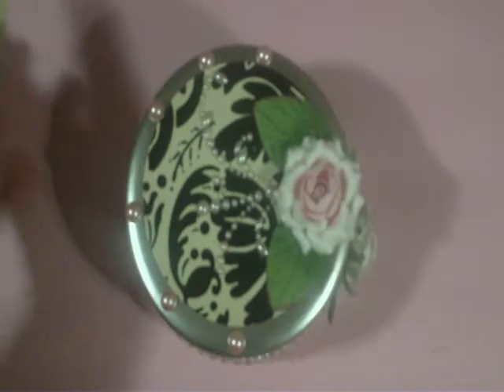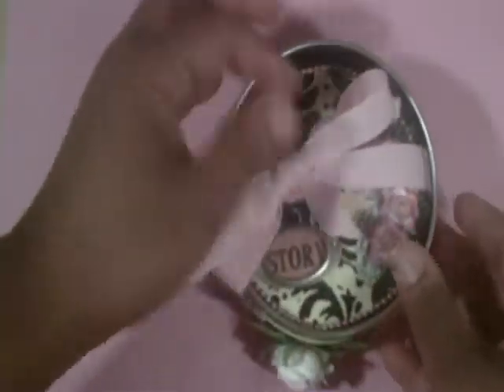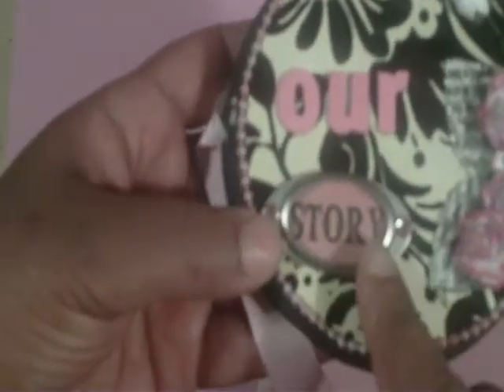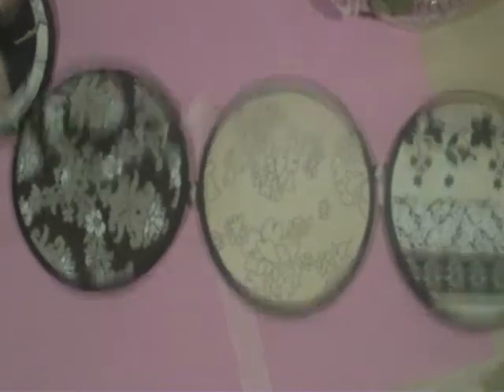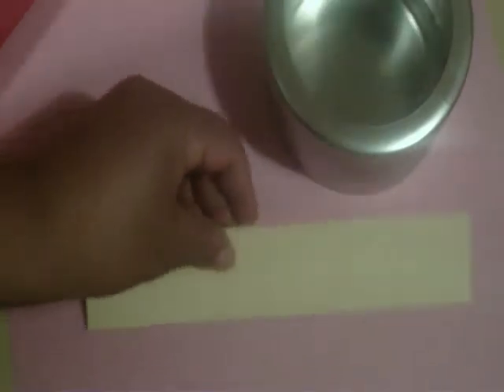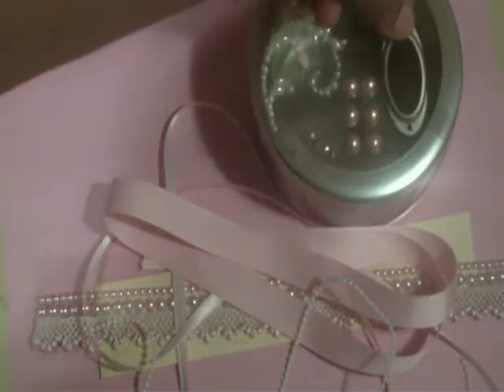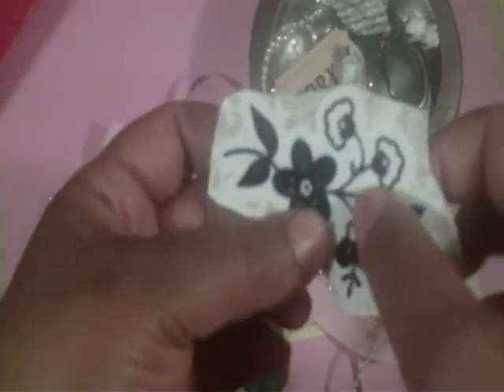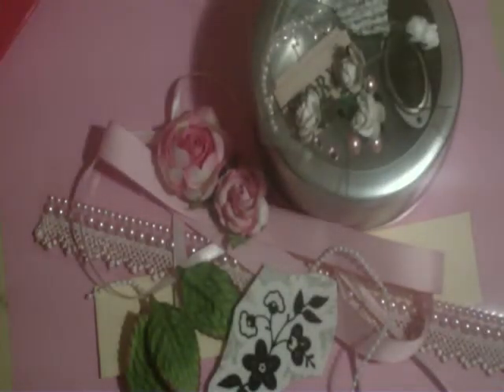Marion's 31 day challenge - day 10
Hey Guys! Here is another completed task, yay for me! I just finished it and all I have it to do add pics! Enjoy! $20 (includes shipping)